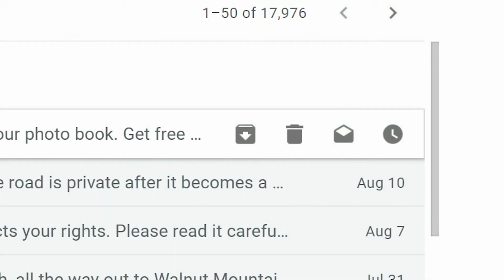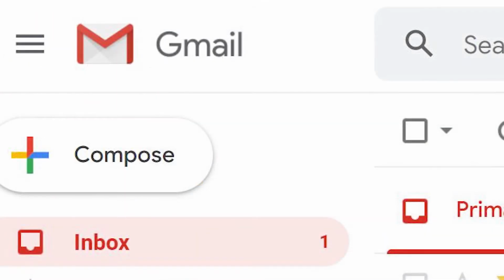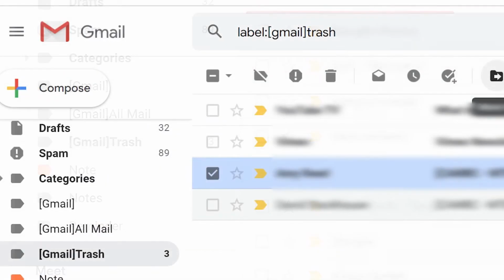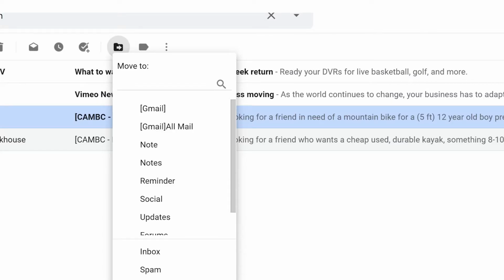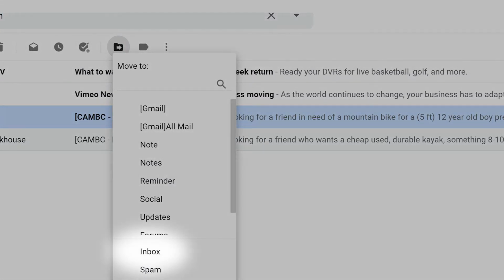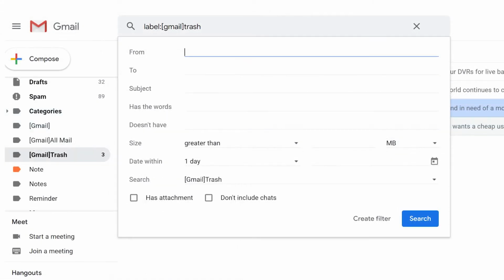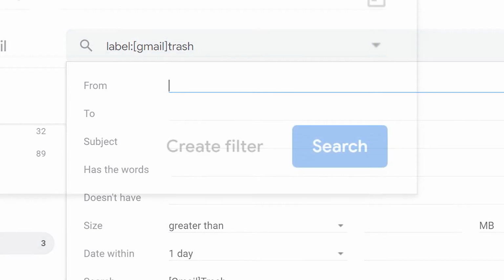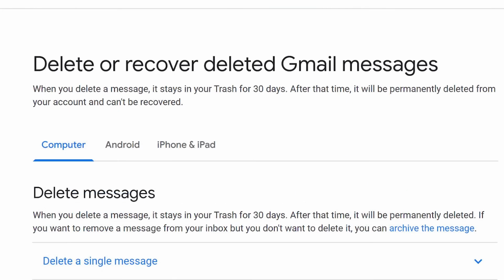How to Recover Deleted Emails From Gmail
We’ve all done it: inadvertently hit Delete on an important email and condemned it to the scrap heap. Thankfully, Google knows that this happens and has made it possible for you to recover deleted messages in just a few simple steps.